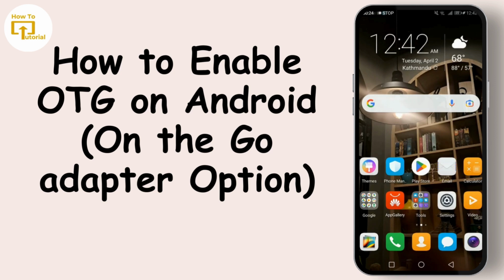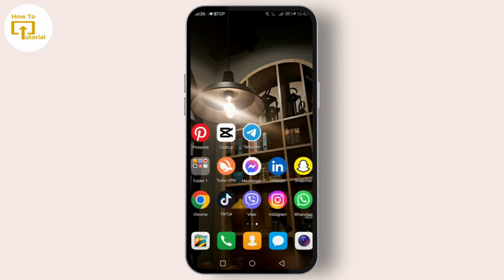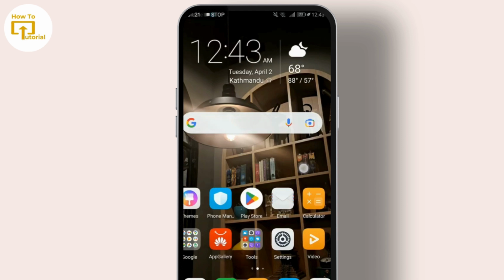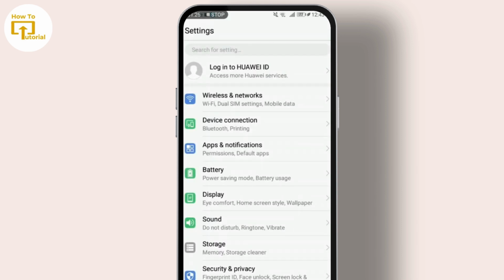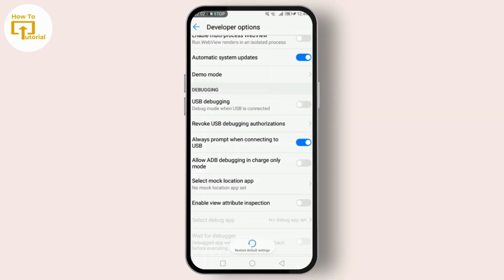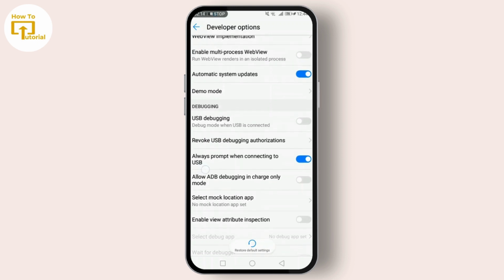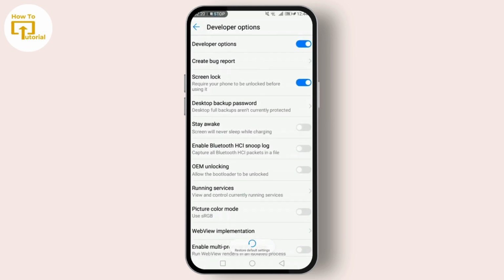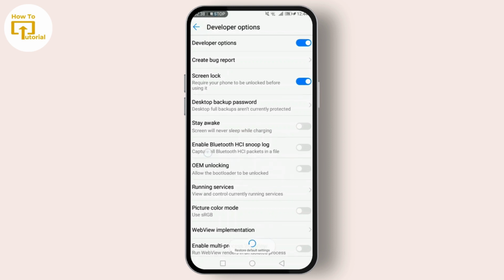How to Enable OTG on Android (On the Go adapter Option)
Quick Guide on How to Enable OTG on Android. Easily Activate OTG on Android Phone by following this guide video.

Ever craved connecting a flash drive or external hard drive to your Android phone but felt lost? Fear not, tech beginners! This Login Helps guide unlocks the secrets of enabling OTG (On-The-Go) on your Android device.

© Login Helps